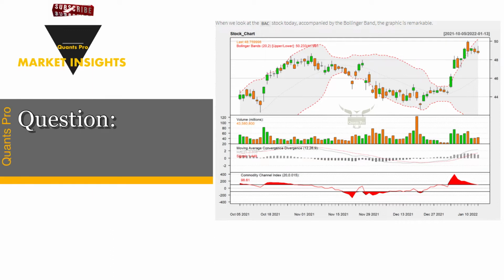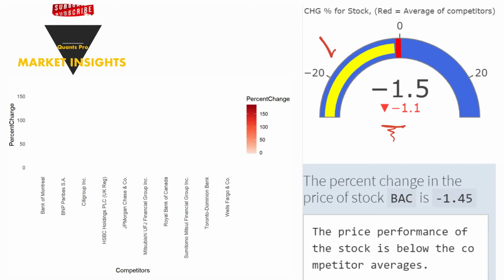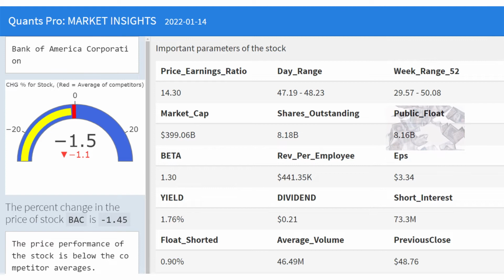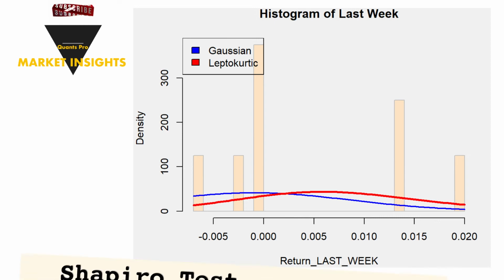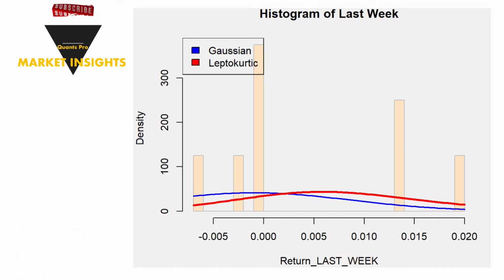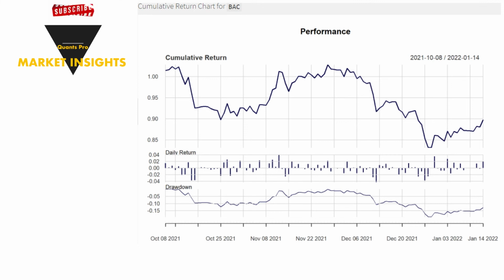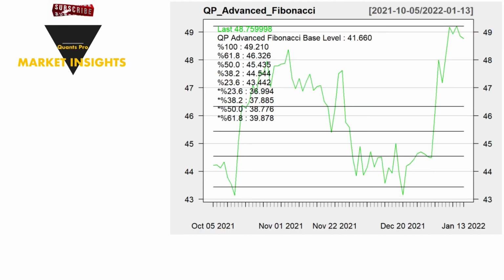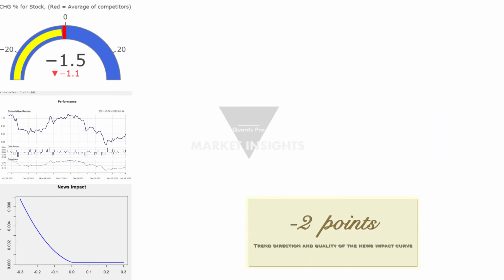Bank of America REPORT, Stock Analysis, Returns, Volatility, Price Performance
Quant Pro. Advanced Fibo Levels, Beta is 1.3